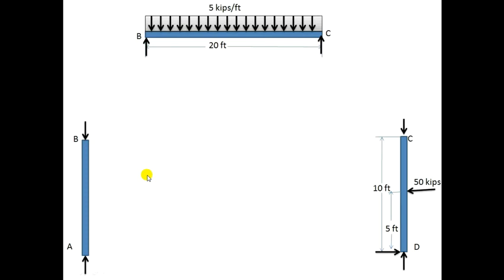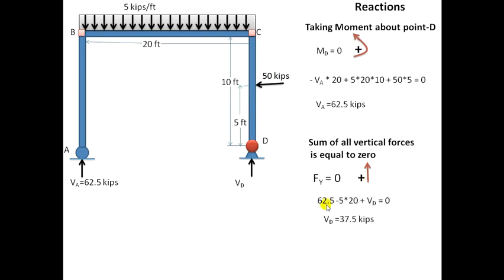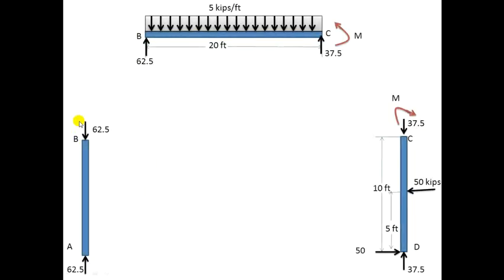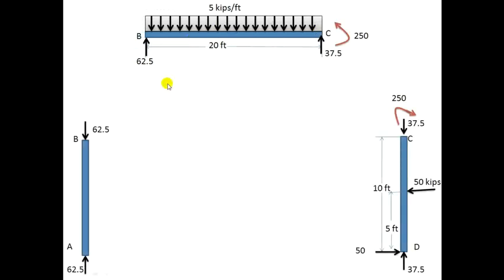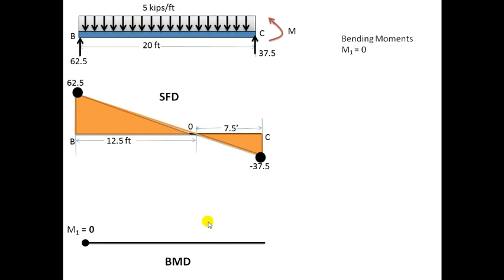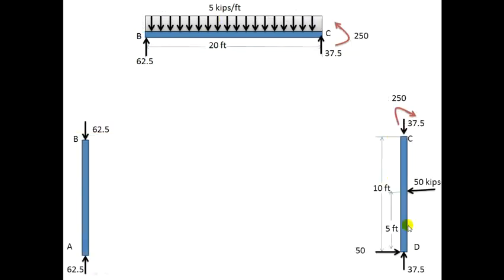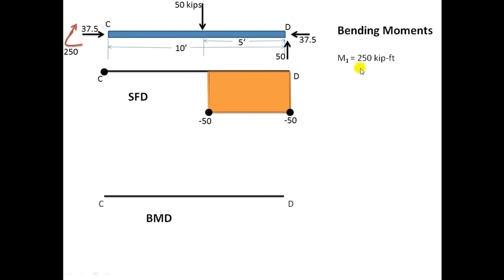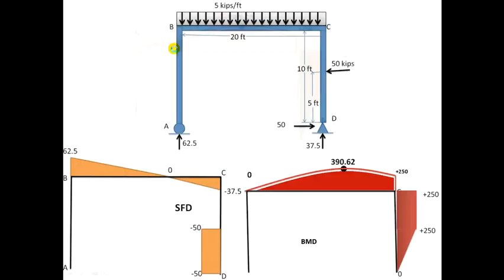SFD and BMD for frame